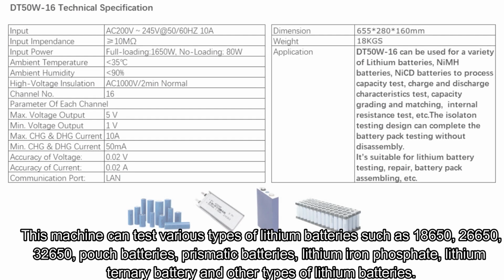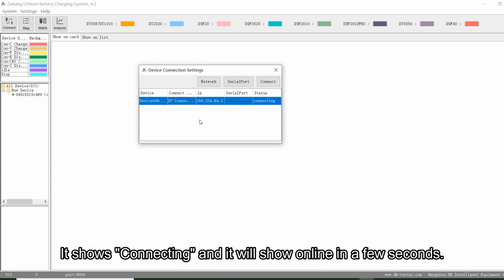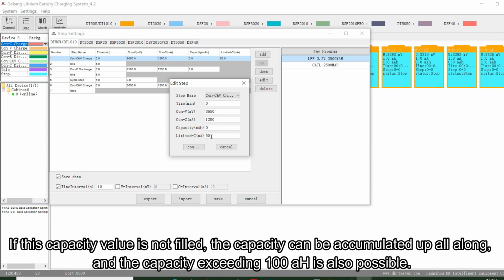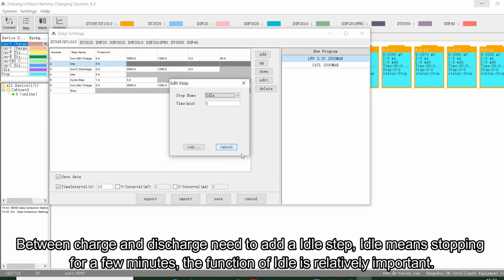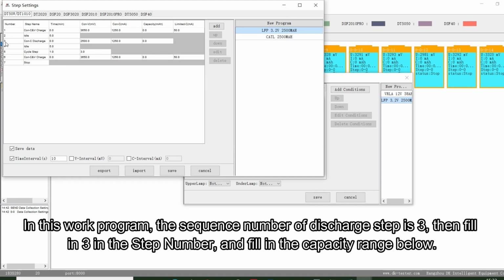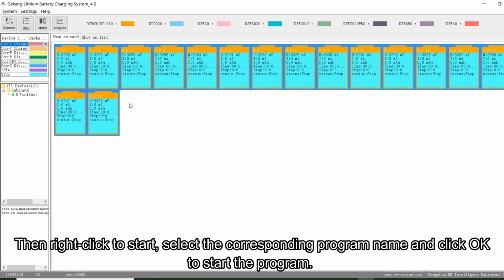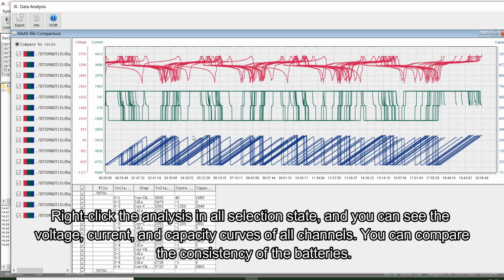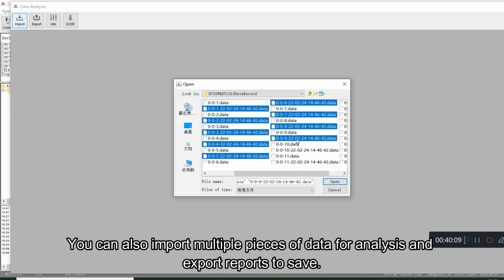DT50W 16N OPERATION VIDEO